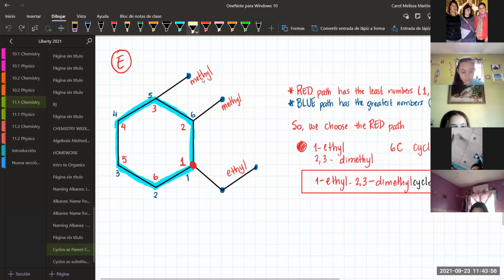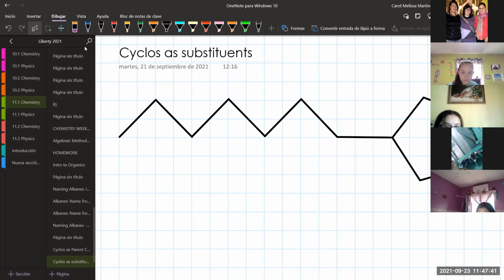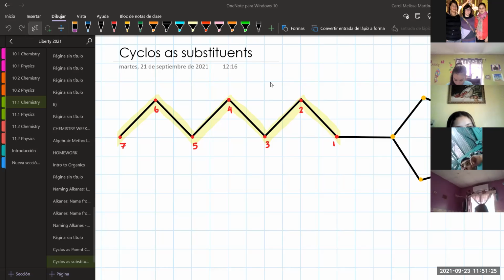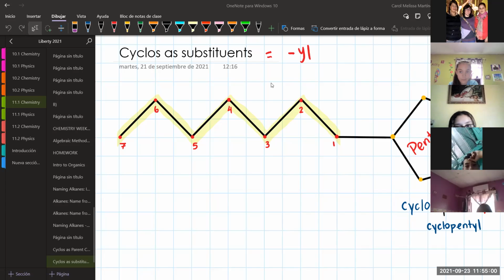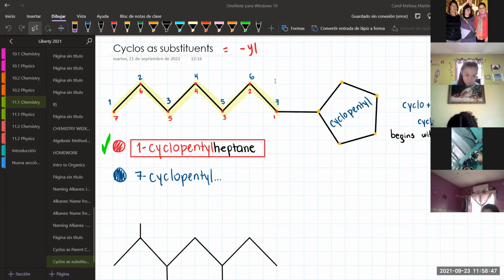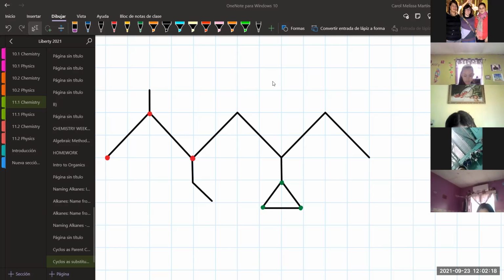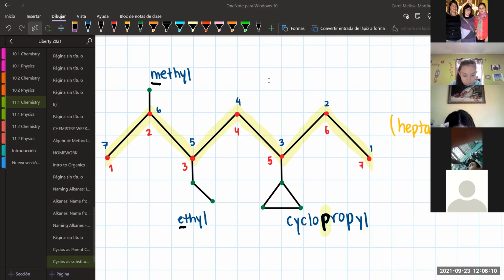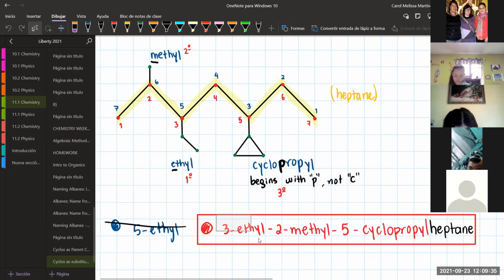Cycloalkanes (as substituents)